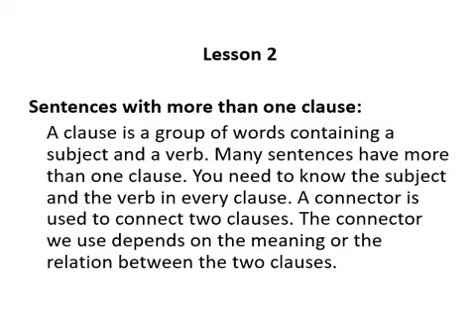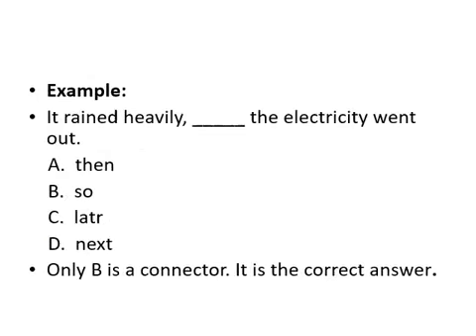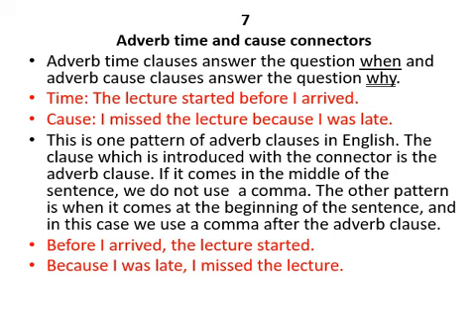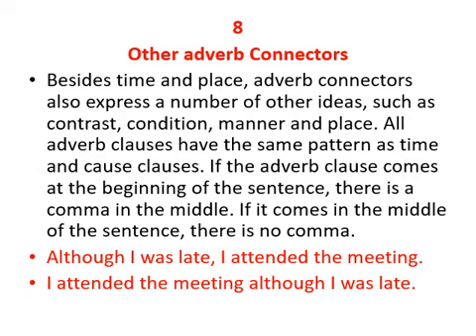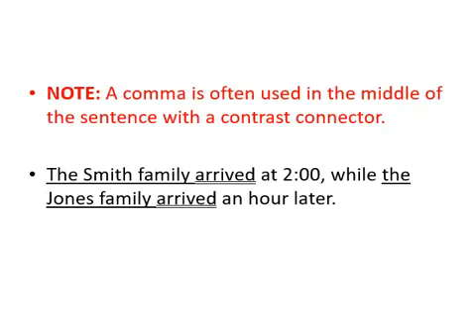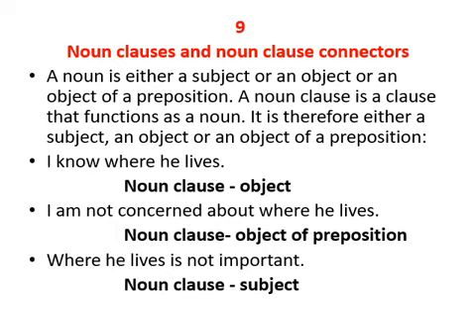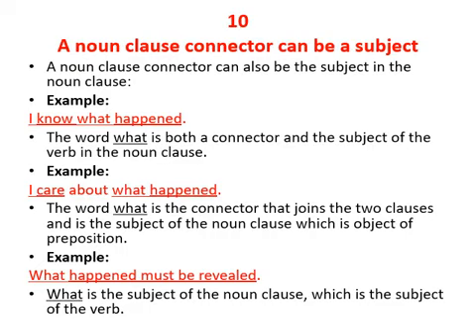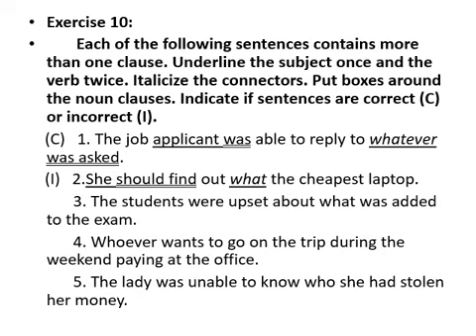المحاضرة الثانية د هدى عياد 1103 آداب انجليزي